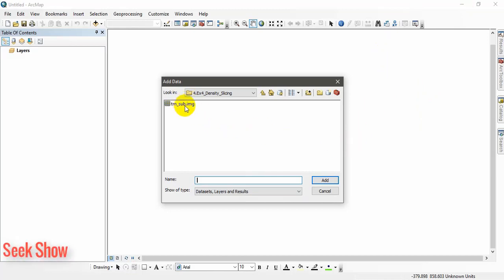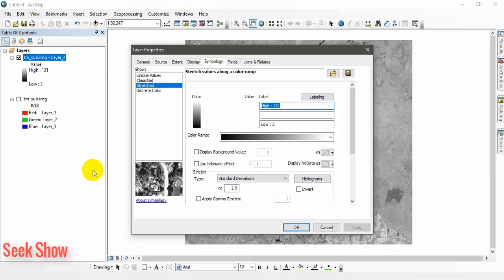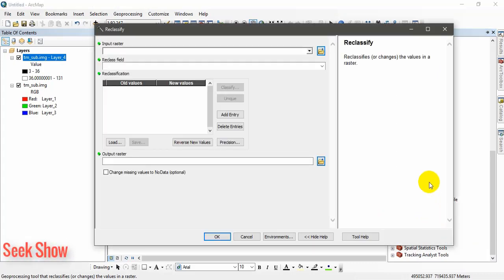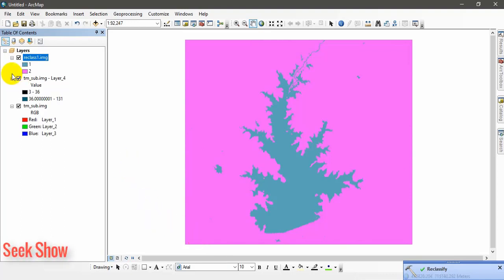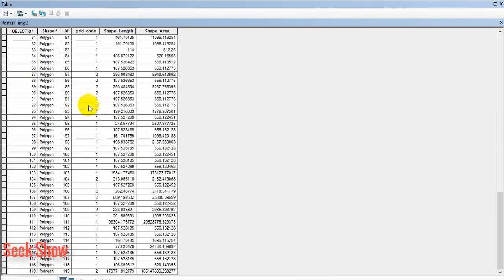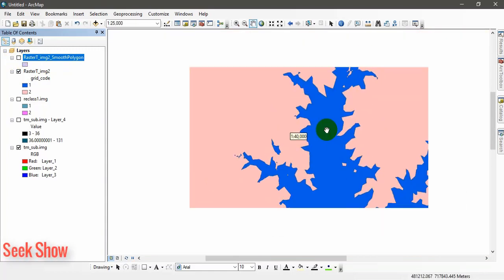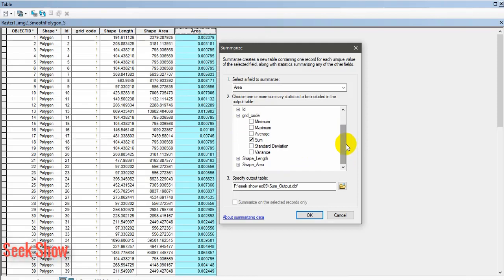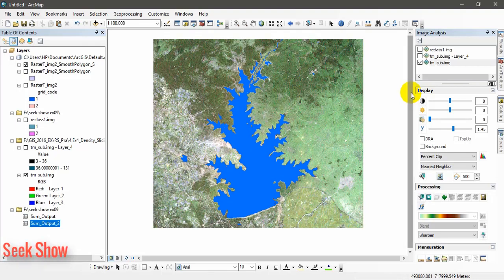Water body Extraction from Any Satellite Image Easy Steps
In this Remote sensing arcgis tutorial you will learn how to easily extract any water body from any satellite image. Arcmap software will use for this remote sensing tutorial. Watch till the end to learn additional tricks and tips for users.

Advanced Environmental Monitoring with Remote Sensing Time Series Data and R
Imagery and GIS: Best Practices for Extracting Information from Imagery
Very High Resolution (VHR) Satellite Imagery

Register for any professional work (Graphics and Design, Digital Marketing, Video Animation, Writing Translation, Programming Tec, Business, Life Style & get up to 100$

1. To Design Professional Maps For You Data
2. To Do Any Custom Gis Work Accurately
3. To Create Professional Maps For Your Data
4. To Design Professional Gis Maps For You